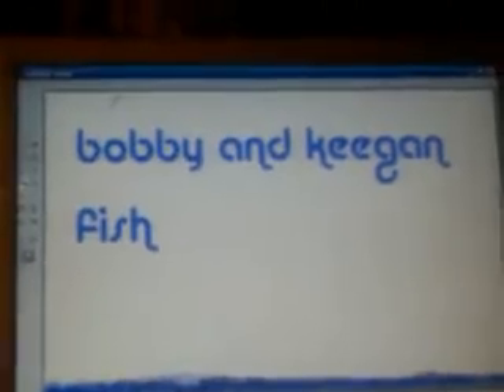betta tip's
some betta tips i will get some more when i get the chance